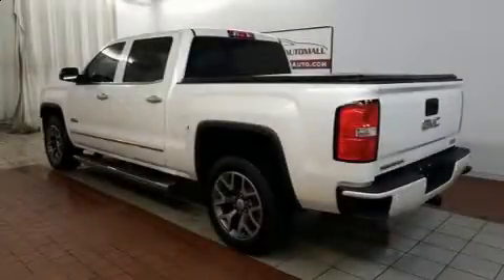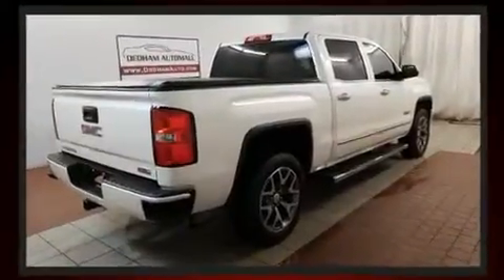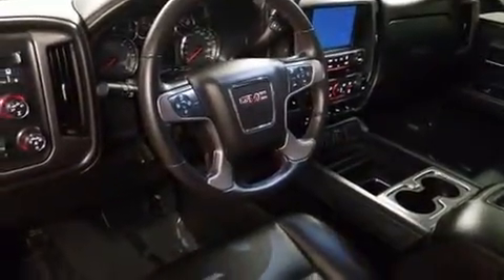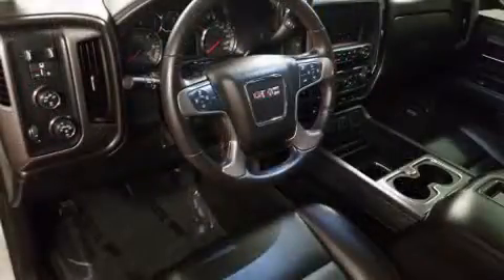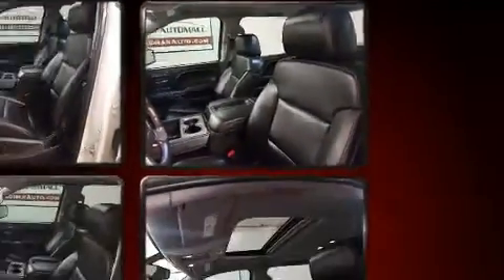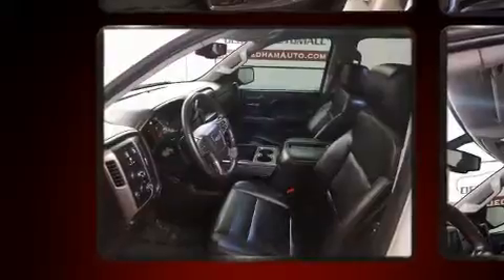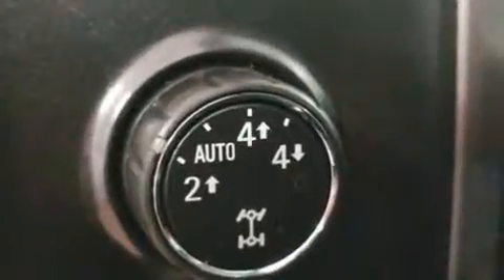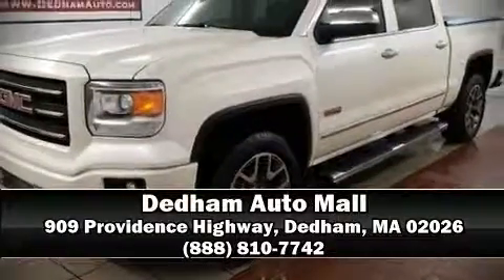2014 GMC Sierra 1500 in Dedham, MA 02026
You can expect a lot from the 2014 GMC Sierra 1500. With less than 40,000 miles on the odometer, you'll be sure to appreciate this model's condition and value. Smooth gearshifts are achieved thanks to the powerful 8 cylinder engine, and for added security, dynamic Stability Control supplements the drivetrain. Four wheel drive allows you to go places you've only imagined. Comfort and convenience were prioritized within, evidenced by amenities such as: a rear step bumper, an automatic dimming rear-view mirror, automatic dimming door mirrors, tilt steering wheel, turn signal indicator mirrors, a trailer hitch, and remote keyless entry. Features such as automatic climate control and leather upholstery prove that economical transportation does not need to be sparsely equipped. Power adjustable pedals allow the driver to optimize his or her driving position, enhancing visibility, comfort and safety. Passenger security is always assured thanks to various safety features, such as: dual front impact airbags, front SIDE impact airbags, traction control, brake assist, a security system, onStar, and 4 wheel disc brakes with ABS. It also arrives with a Carfax history report, indicating just one previous owner. We have a skilled and knowledgeable sales staff with many years of experience satisfying our customers needs. We'd be happy to answer any questions that you may have. Stop by our dealership or give us a call for more information.